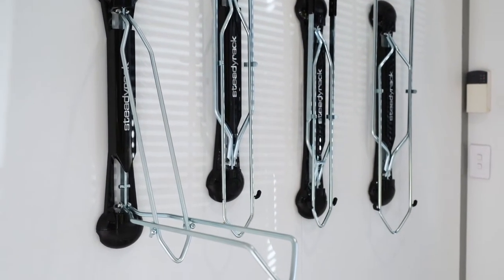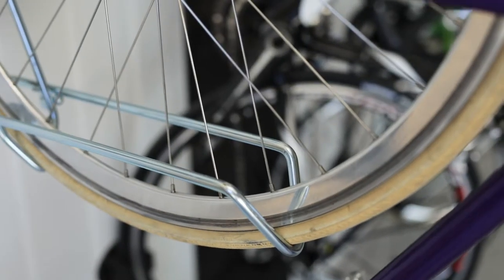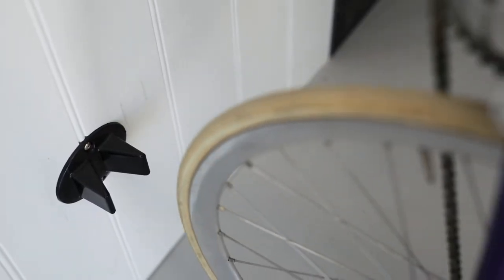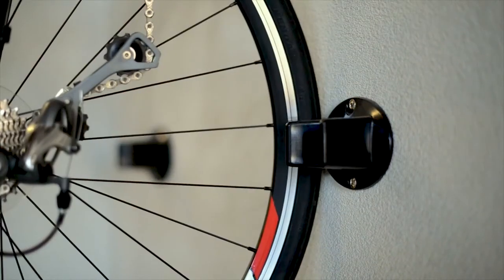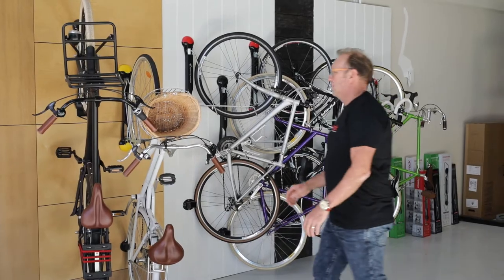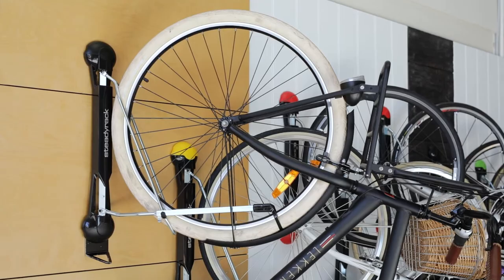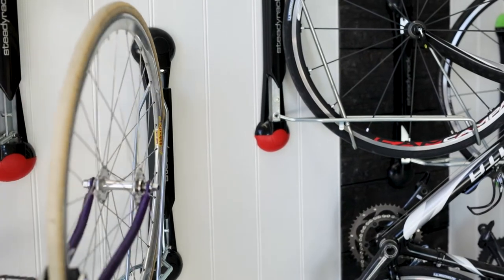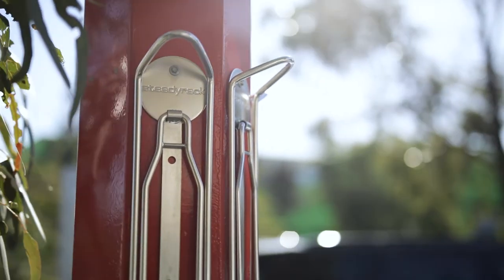This Bike Wall Rack is a Game Changer for storage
Forget using a hook to store a bike on a wall, this bike rack makes it easy enough for the kids to do- without lifting.
This bike rack not only allows for vertical storage but also allows the bike to be pivoted once hung on the wall allowing more room - especially near cars in a garage. Best of all however is you don't need to lift the bike to hang it like you do with a conventional hook.

Video created for the Innovator of the Year Awards for the Department of Jobs, Tourism, Science & Innovation by In Shot Productions. Additional footage supplied by Steadyrack.